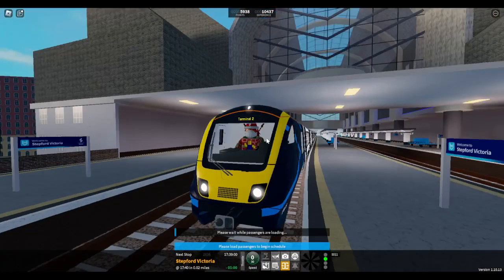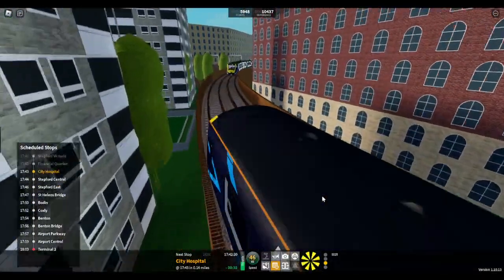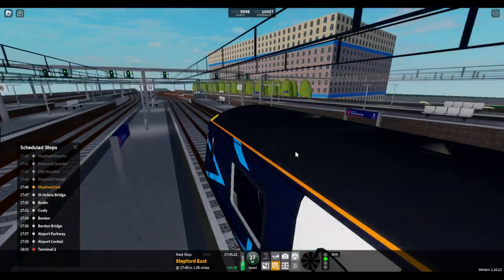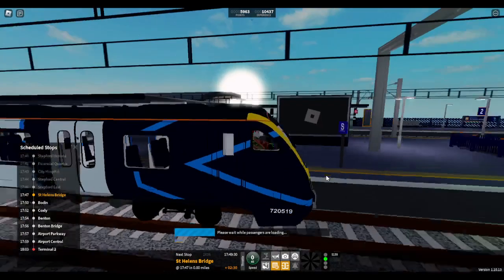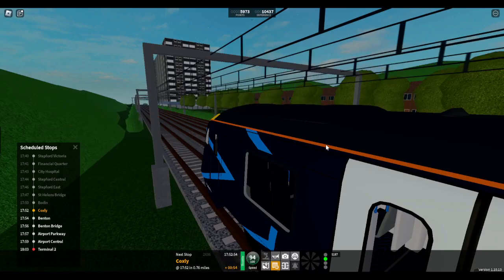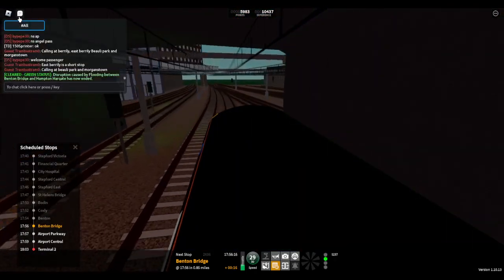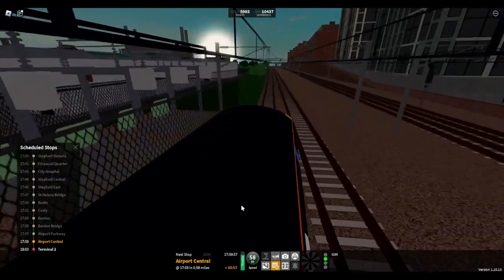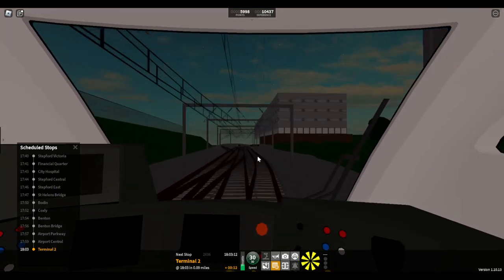Roblox SCR: Driving class 720 from SV- T2